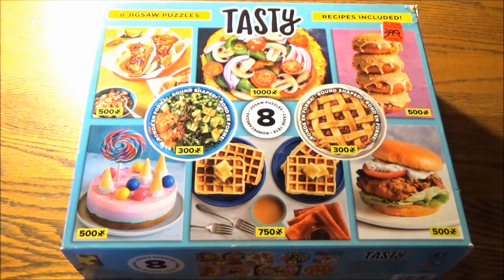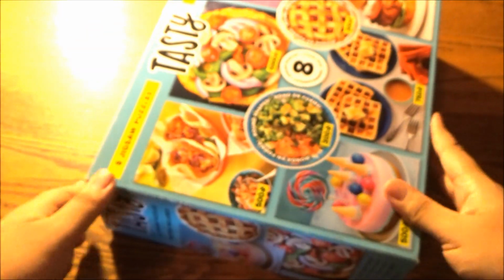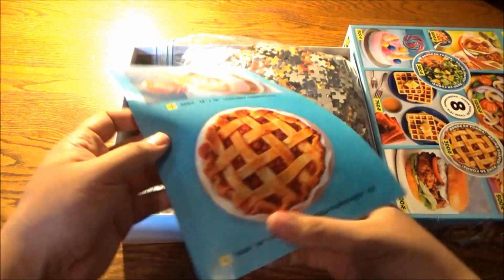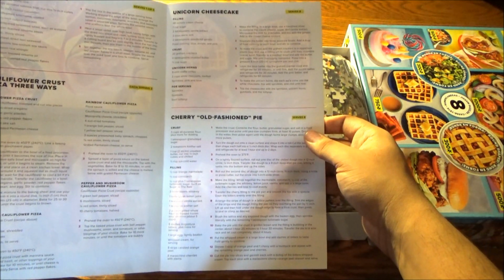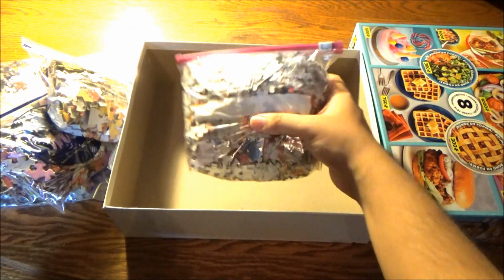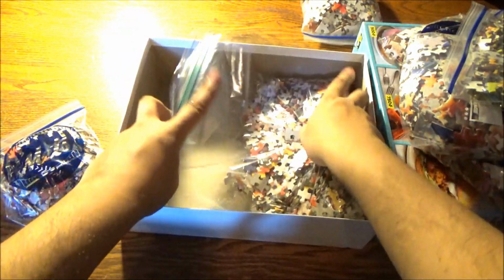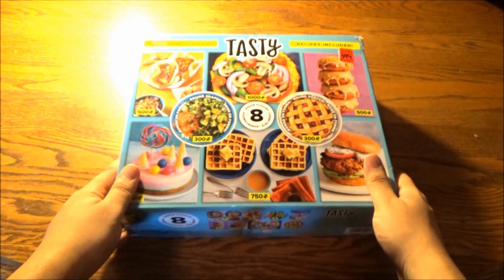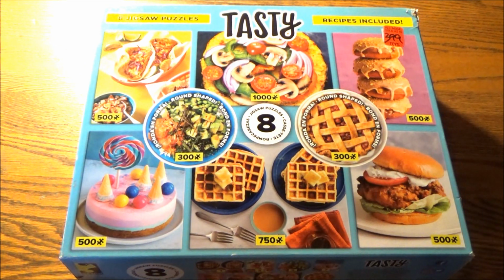A Taste Overload - Tasty 8-in-1 Multipack Puzzle (BuzzFeed)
Today's batch of videos has been dedicated to the love of playing with our food.

Now, Food 143 takes that usually frowned-upon anti-parental notion (you know, DON'T play with your food) quite literally.

Once again I'm relying on the fine folks at BuzzFeed's Tasty who know a couple things about playing with their food.

Only this time... they kind of overdid it. 8 puzzles that are sort of hard to pack and stack in one master box.

At least you can eat them... AFTER you make them. The recipes that is. Otherwise, but the puzzles seperately.

What do we mean by that? Well, as the name of this channel suggests, we find the best in pop culture at the thrift store for unbelievably low prices. What's more is that we give you honest, (mostly) unbiased, hilarious and thoroughly detailed analysis and reviews with our five-clap rating system. From classics of yesteryear to today's buzz-worthy hits, there are thousands of videos to peak your interest in pop culture.